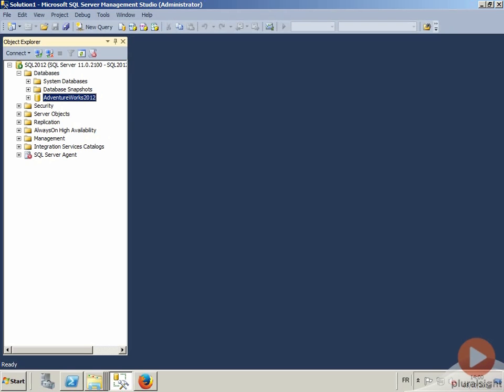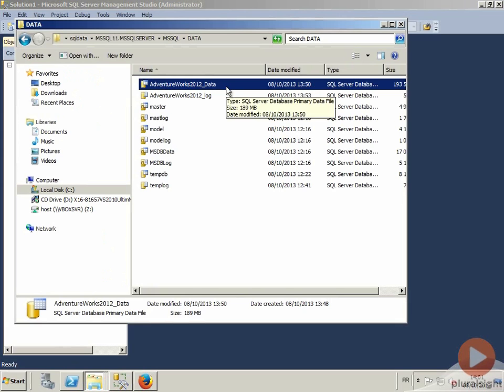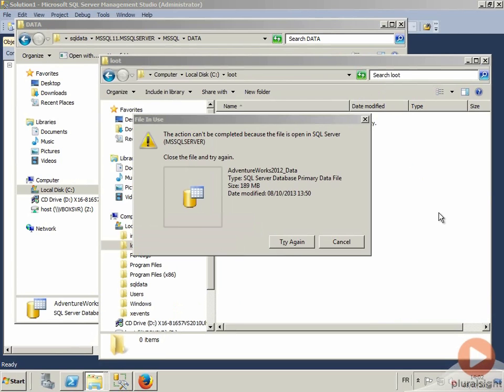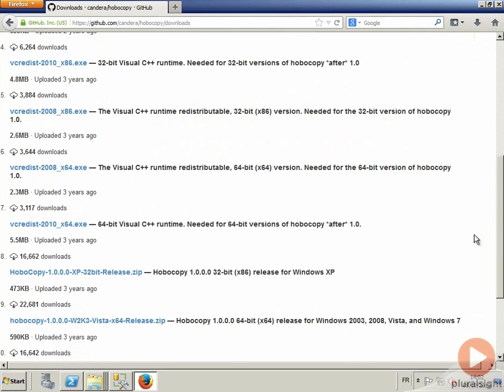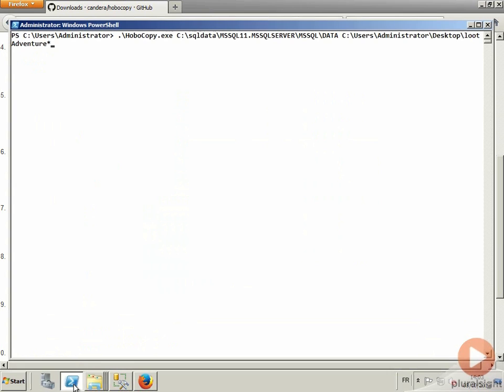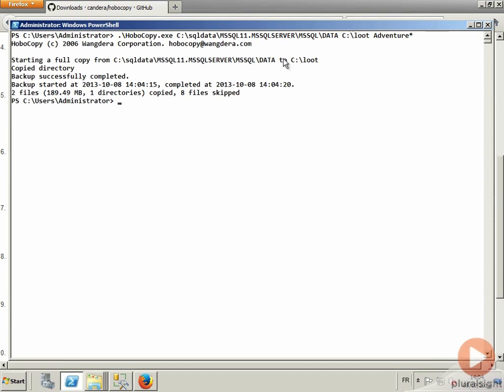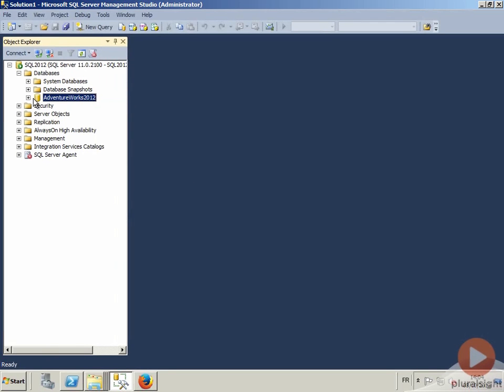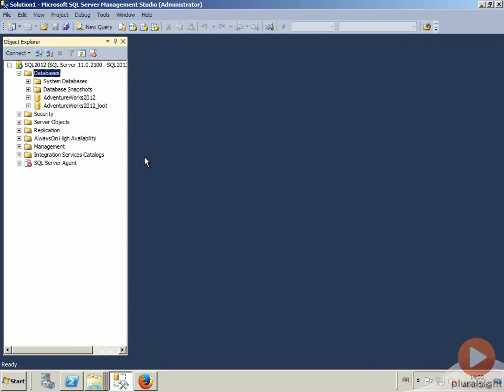Demo Stealing Database Files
01. Introduction to Security With SQL Server